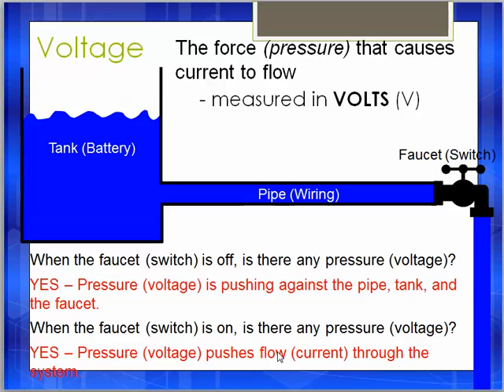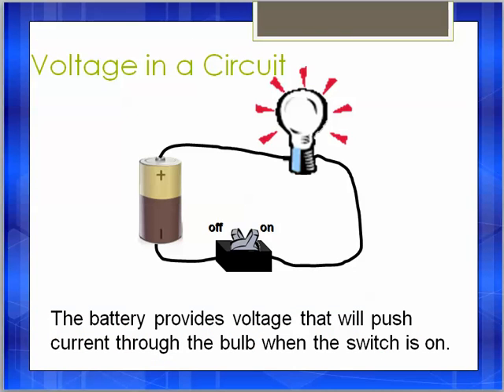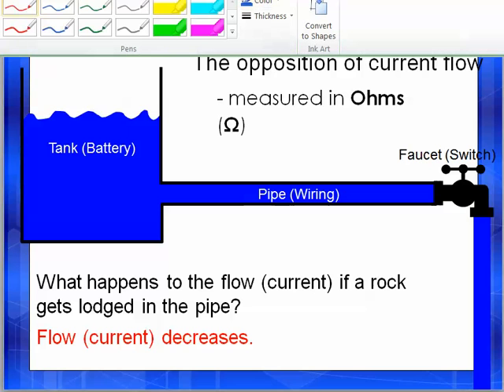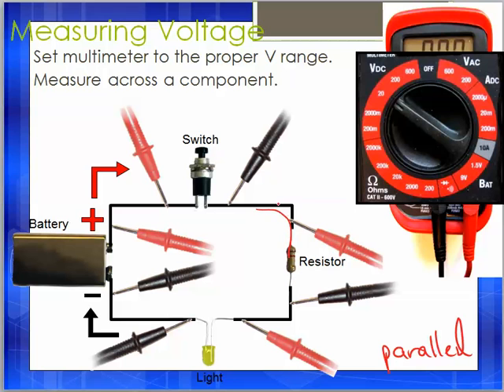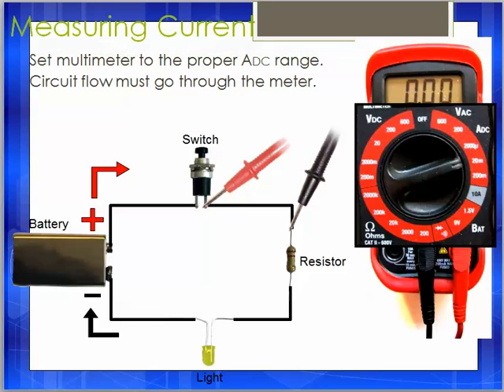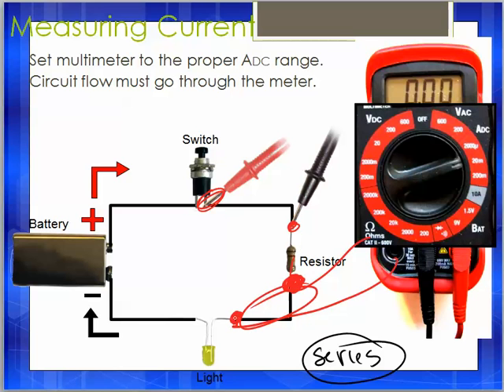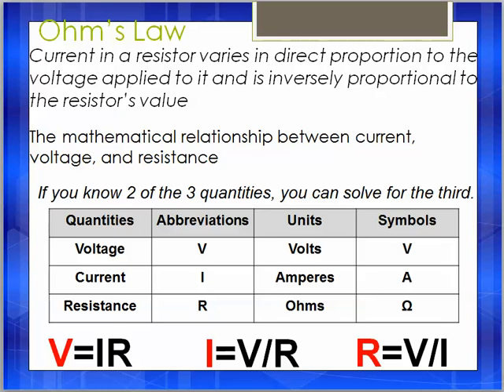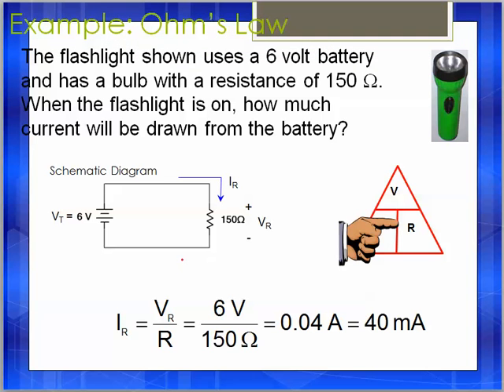POE Day 12 Introduction to Electricity 2)